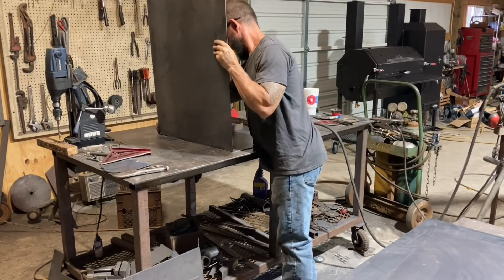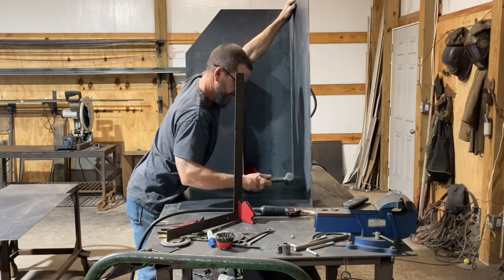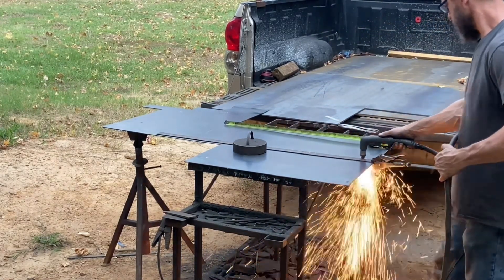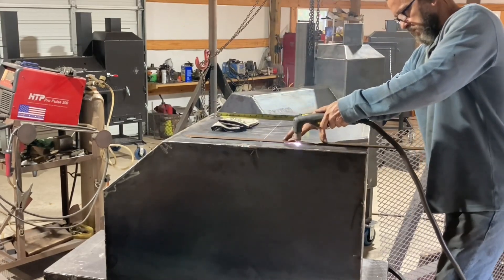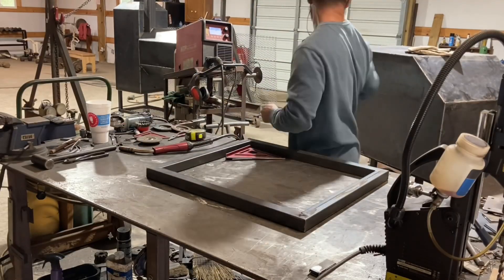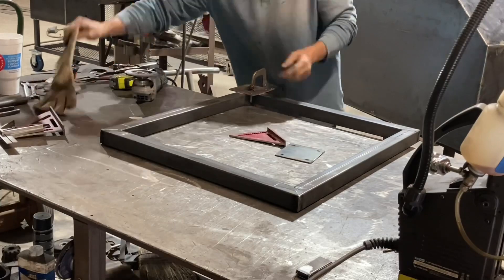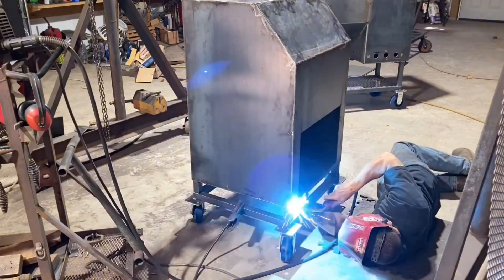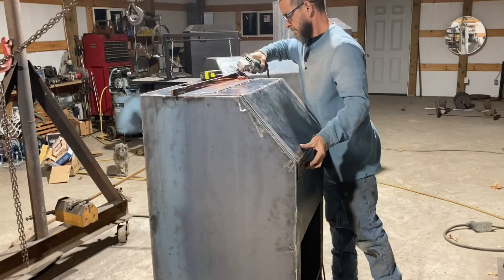Bbq grill build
Working on a custom grill, a basic build but I may remodel it soon into a smoker also.